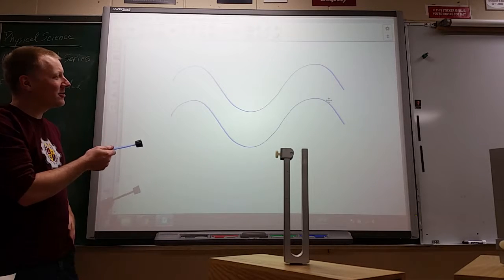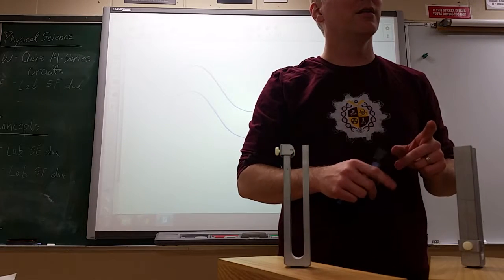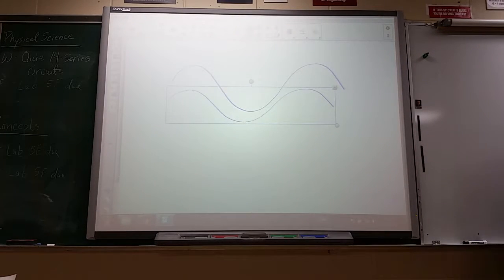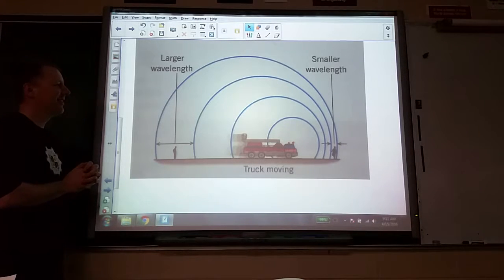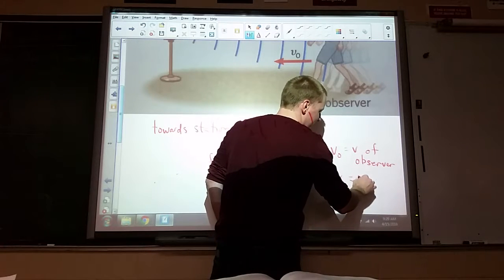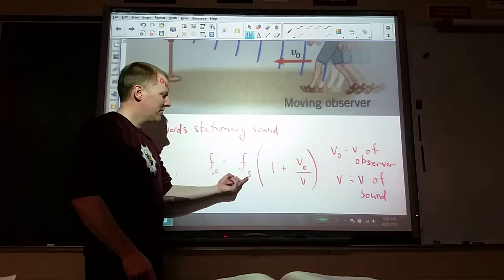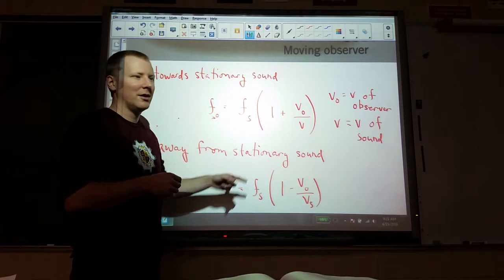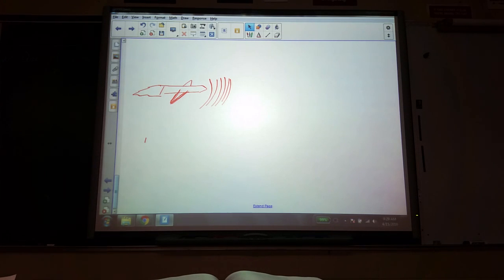Wave interference and the Doppler Effect